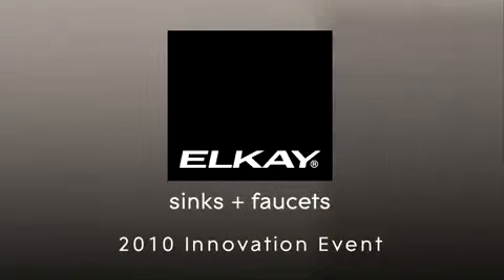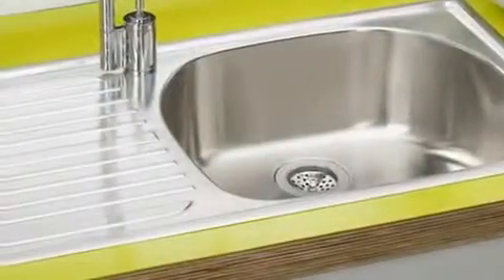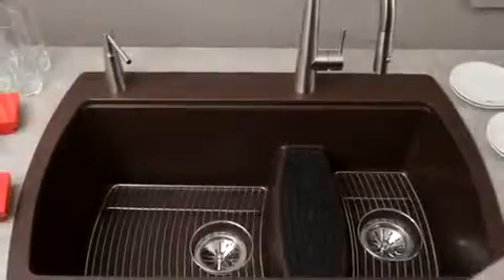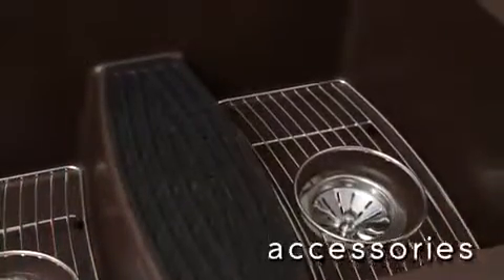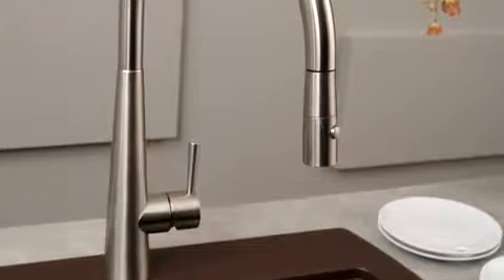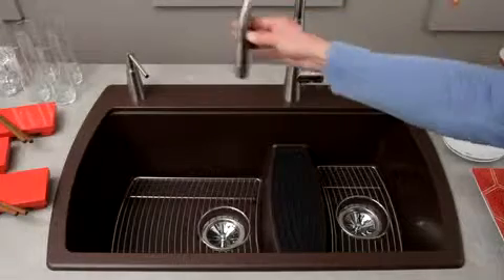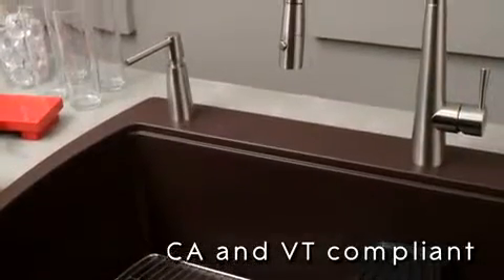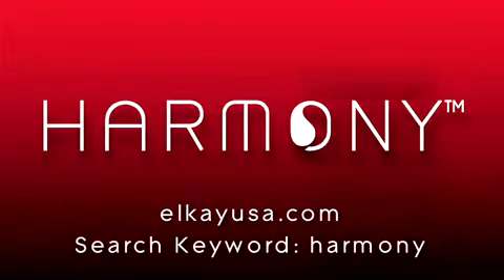Elkay HARMONY Sink Collection at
Elkay HARMONY Sink Collection
Simple Ideas To Improve Your Kitchen

It's no fun creating meals in an old outdated kitchen. With a little imagination and some effort, you can create a great personalized look that will make your kitchen one of the best features in your home. Keep reading for some simple ideas to help you make this happen.
Elkay Harmony
Making the kitchen your own is first and foremost your biggest priority. Unless they are exactly what you need you should try to ignore the latest trends and get only what satisfies you. The kitchen should be comfortable and functional and a place to show off your cooking skills (or lack of) to family and friends. Make the effort to find the kind of decoration or accent pieces that fit your own individual taste. For a country style go for baskets with dry flowers and potpourri in them. This will also work for the shabby chic look as will fresh cut flowers. A fruit basket adds some color and decoration to your kitchen and also provides easy healthy snacks for you and your family. Going modern means lots of stainless steel, steel racks and decor's with clean lines.
Elkay Harmony
Keep your kitchen cabinets fresh and flowing with the decor of your kitchen. It doesn't cost much to add a coat of paint or to strip and varnish a bench top so it matches the rest of your new kitchen. Even something as simple as changing the cabinet handles to something more modern can make a big difference. Recessed interior lighting to the front of the cabinets is also a great way to update the look. Sell your old appliances on eBay and get some new shiny ones if you have to. Another consideration is a hanging rack from the ceiling for utensils and pots. They help make the kitchen look lively and busy and also give you some more storage space. A bit of beadboard paneling in your kitchen can give you some architectural highlights without major remodeling. It's almost done but not quite right. The next step then is to start on the flooring. Go from vinyl to hardwood, for warm ambiance or go with stone for the cozy old world feel.
Elkay Harmony
The theme of your kitchen will be ruined if the floor doesn't fit the look and feel of the rest of it. If the idea of being outside cooking is more your thing, consider an outdoor kitchen. You'll have lots of fun with family and friends if you install a well-designed outdoor kitchen. It will become the new hub of social activity. Cleaning up is easier too. Just get the hose and spray. The animals and kids can have a blast being loud! If you need help with the design ideas of your outdoor kitchen, you can check out decorating magazines or certain home improvement stores. Don't be surprised when checking out prices of outdoor kitchens as some of them can be quite expensive. Shopping around is the key as is checking out what other people have and are using. Get some recommendations. You can learn allot by picking their brains and finding out what obstacles you might face with this project.
Elkay Harmony
If you have a small budget start small by purchasing one thing at a time such as your grill. Then as your budget allows, add other components to bring your outdoor kitchen space to life. There are plenty of inexpensive things to do such as adding flowers to your outdoor area, hanging lights to produce the restaurant look or adding outdoor furniture that blends in with the theme of your outdoor kitchen space. In no time at all you will have the outdoor kitchen of your dreams.